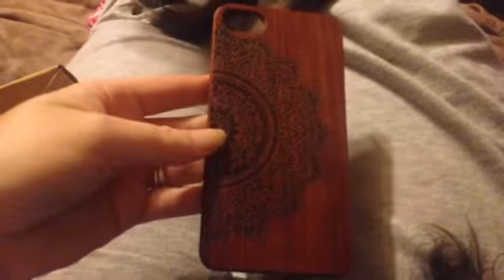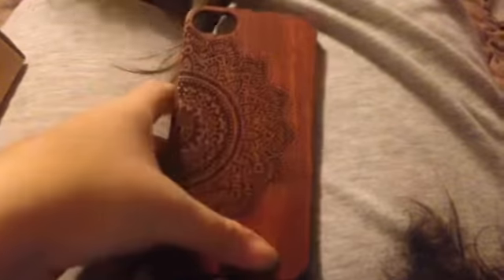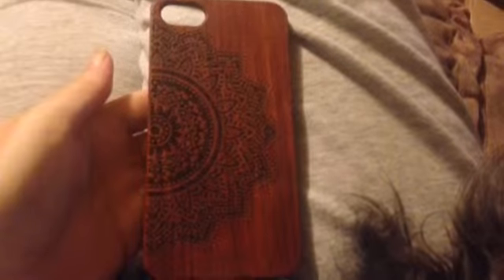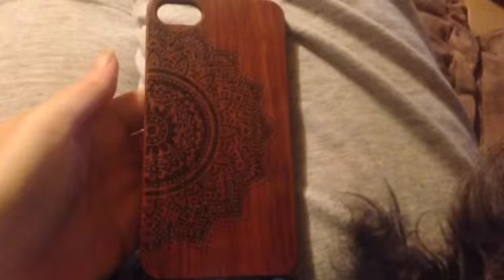iPhone 7 wooden case review by Ruby Roark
via YouTube Capture